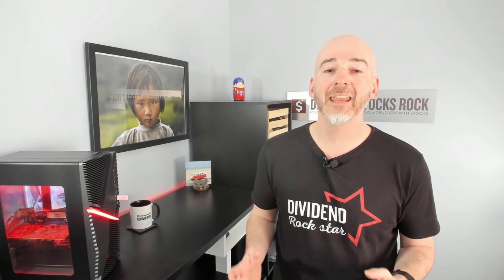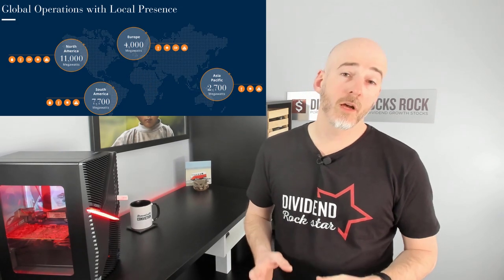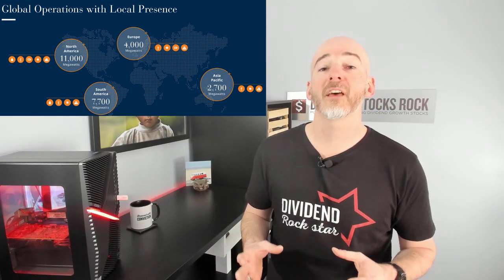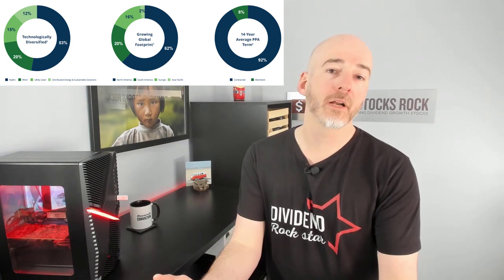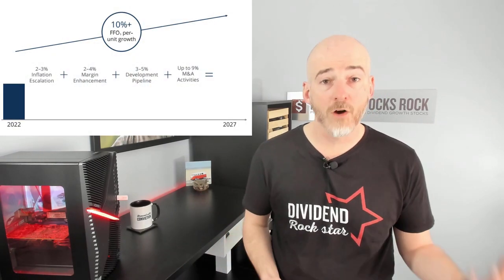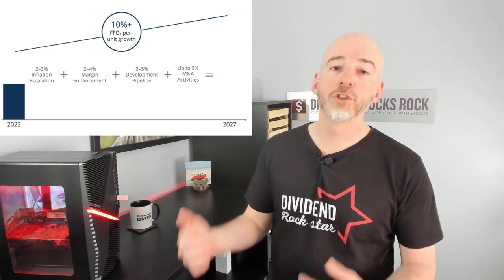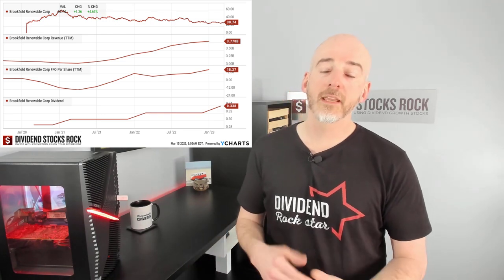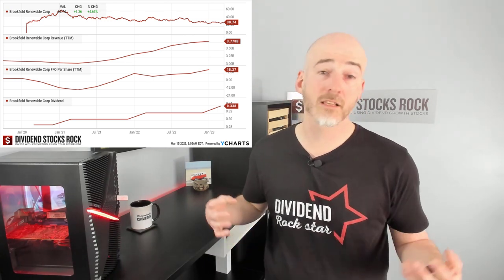Brookfield Renewable BEP BEPC, Best Renewable Energy Option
Let me know what's your favorite Brookfield Company in the comments!

Finding a company offering a yield of at least 4% and a dividend growth rate in the mid-single digit is an investor's dream! This is the type of business you buy, put in a box, and retire on it with a smile! Let's look at Brookfield Renewable, a utility that trades on both the US and Canadian markets through trust units and corporate shares!